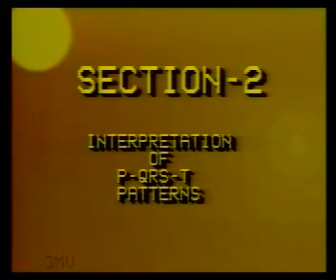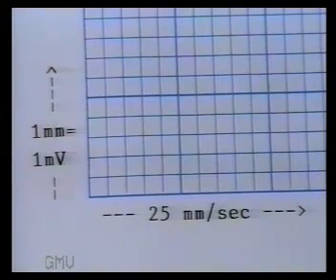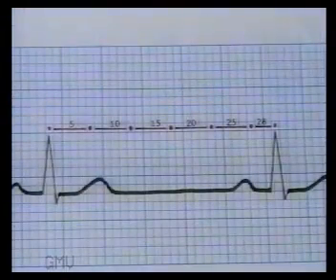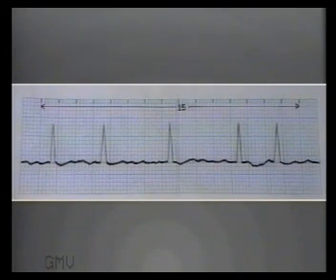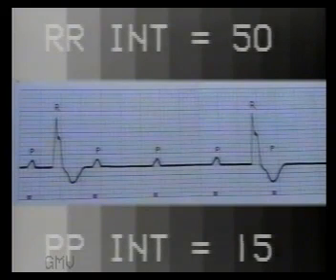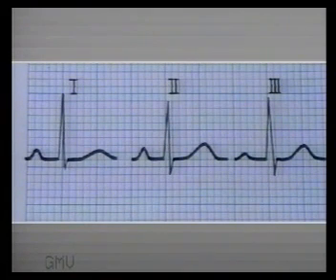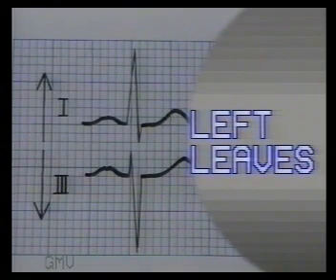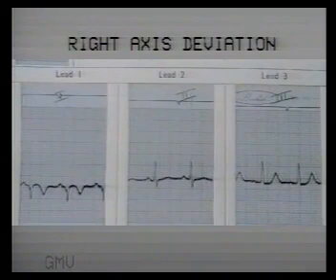4. Interpretation of PQRST Patterns.